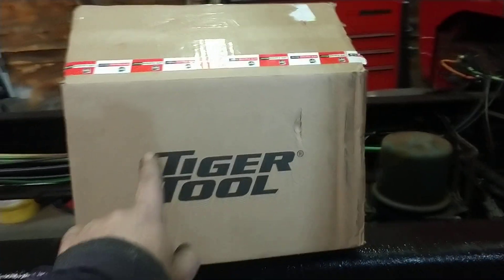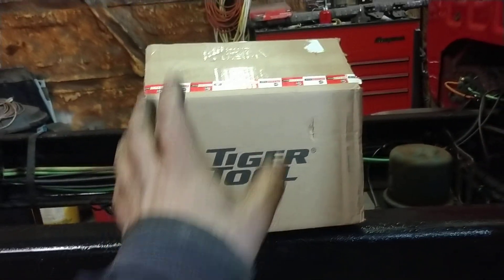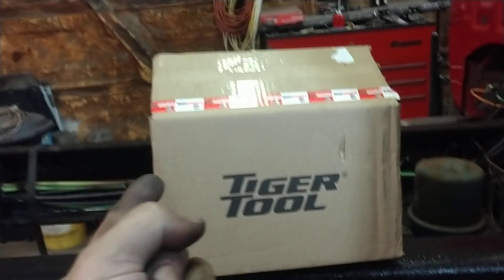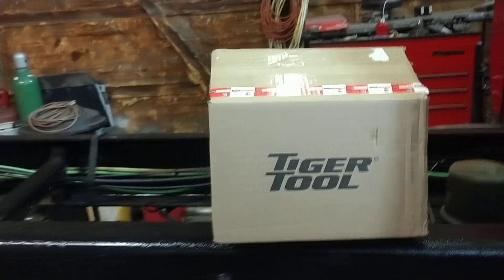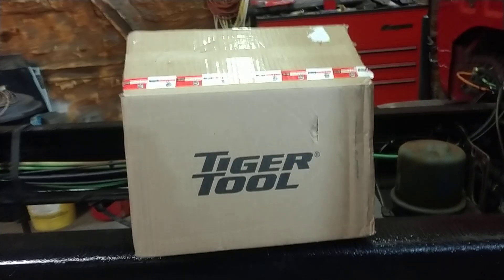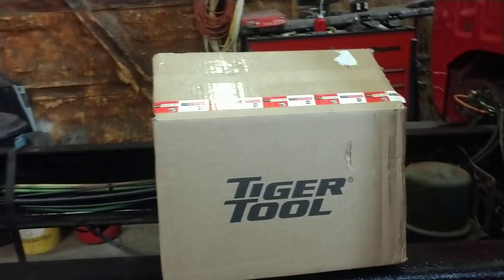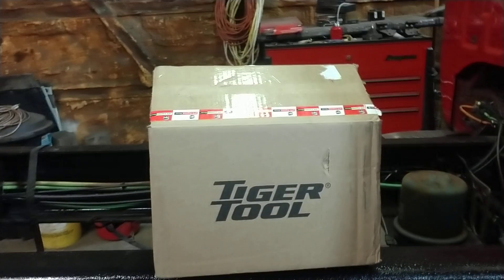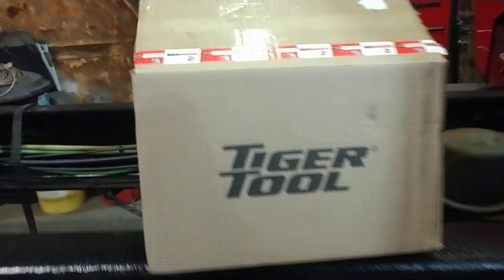JOIN US MONDAY DEC 14 AT 8:00 PM EST WHEN WE UNBOX THESE TIGER TOOLS!